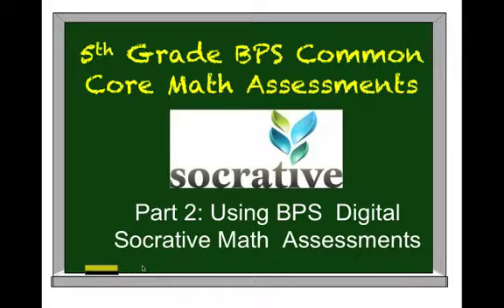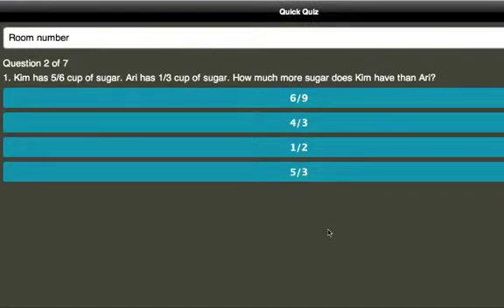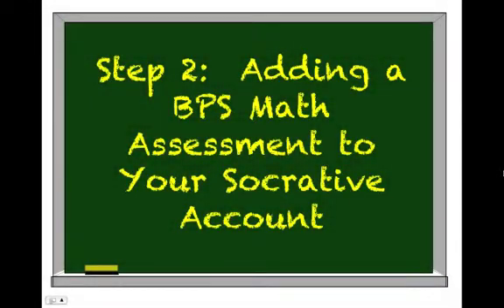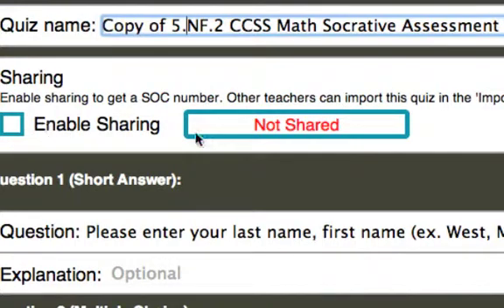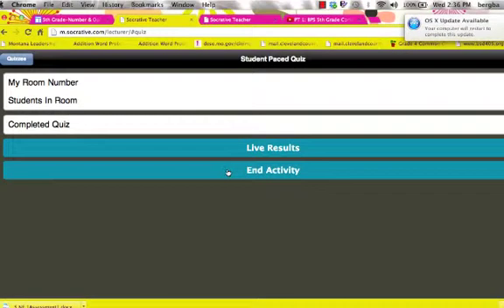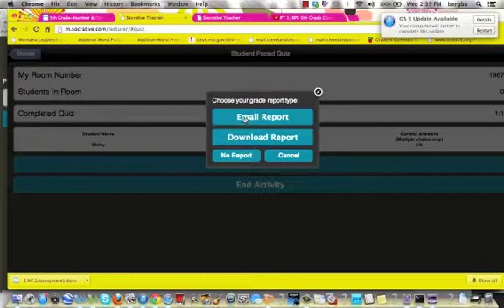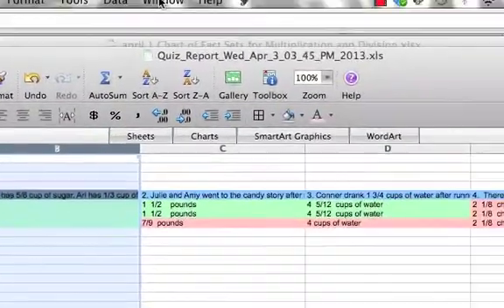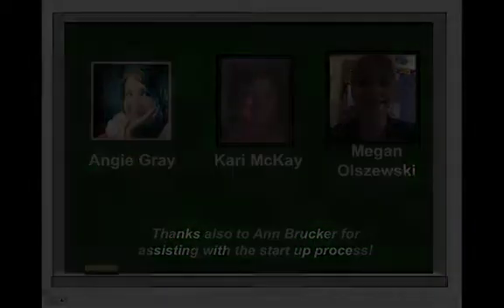Part 2: 4th - 6th Grade Common Core Math Socrative Assessments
This is Part 2 of 2 videos letting 4th- 6th grade teachers know how to access and use the Socrative Common Core Math Assessments.